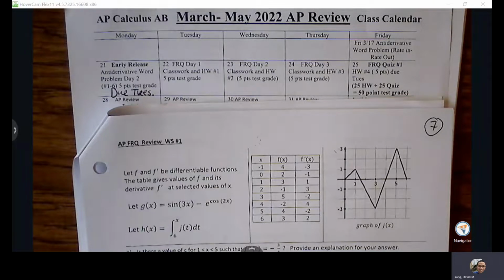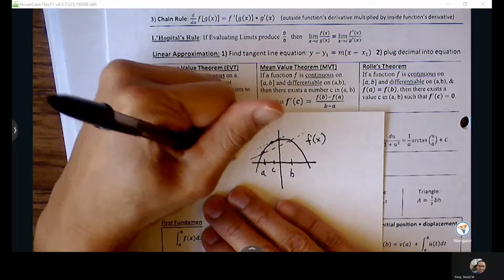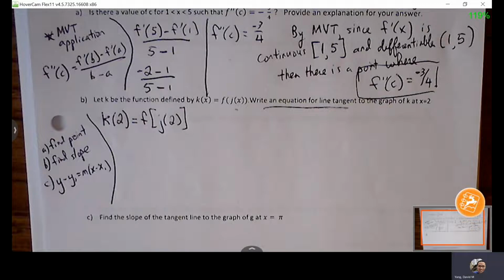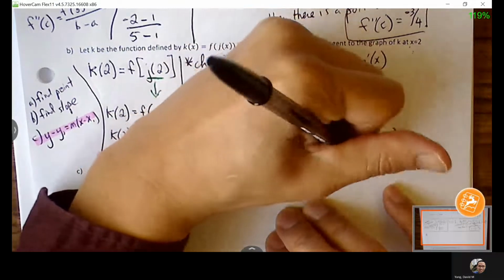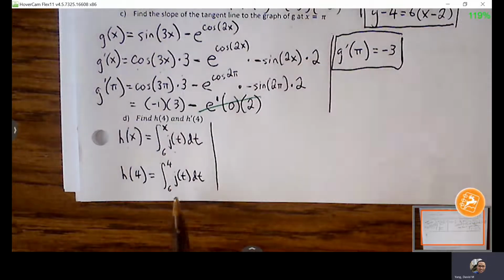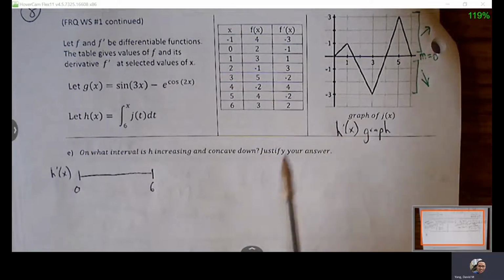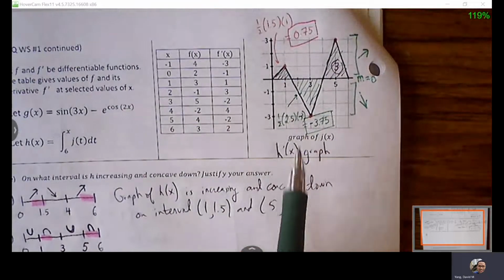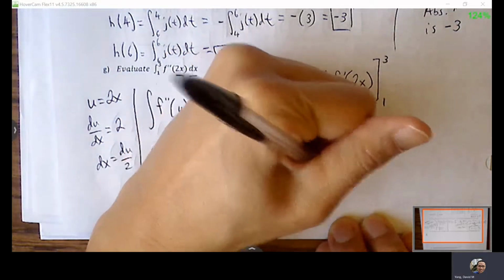AP FRQ Review WS #1 FRQ Review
AP Calculus AB - Tues. March 22 2022